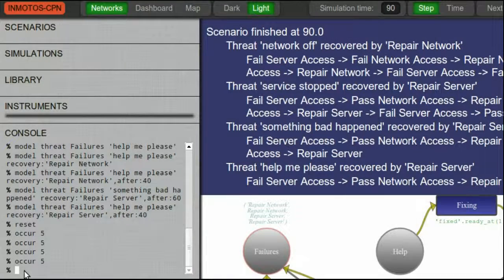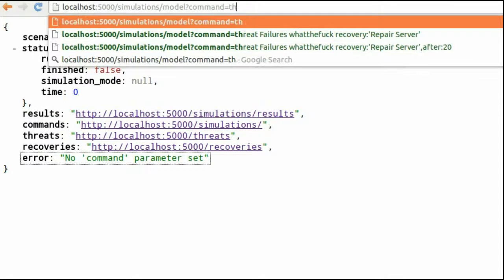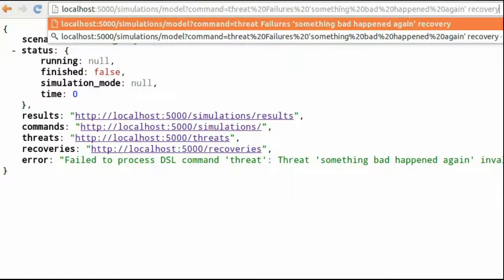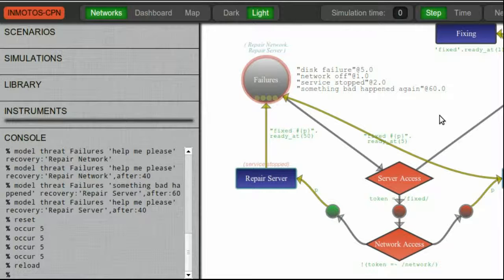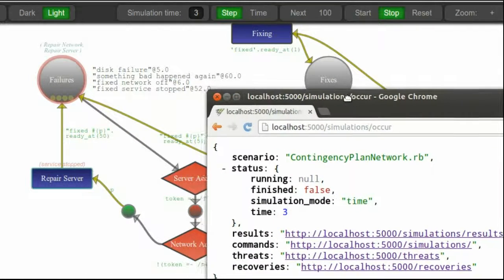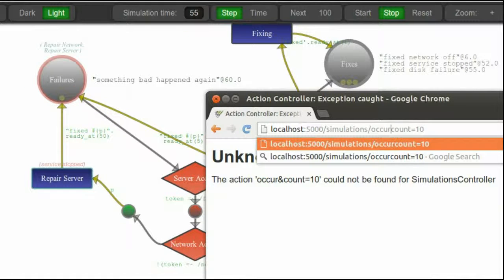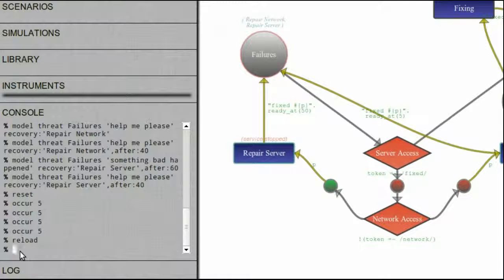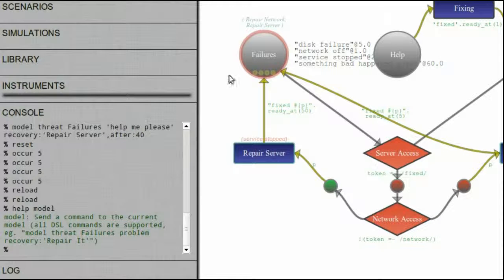INMOTOS Console and REST Control of Simulations - Part 2, REST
The command-line console and the REST API are both capable of controlling the inmotos tool, loading new scenarios, modifying the contingency plans, running the scenarios and reporting the results. Part two demonstrates the REST API access to these features.